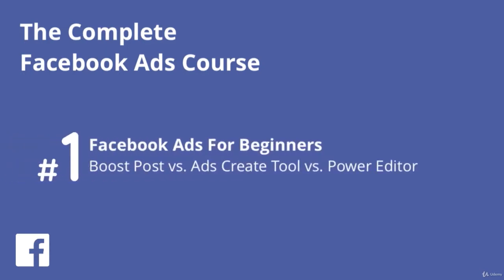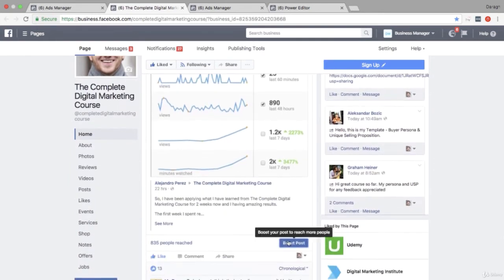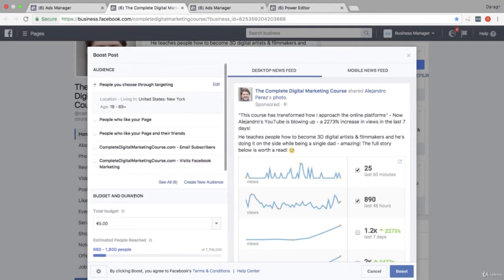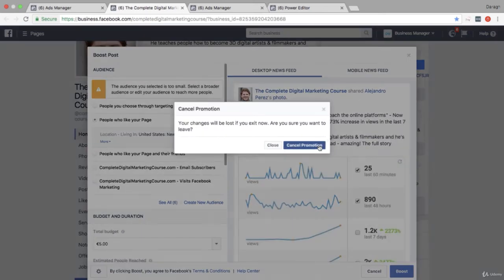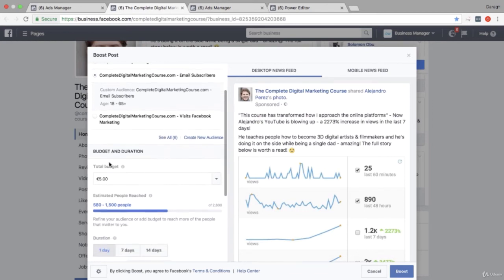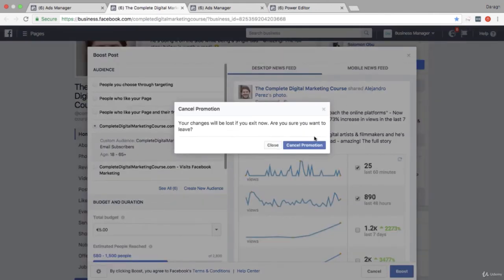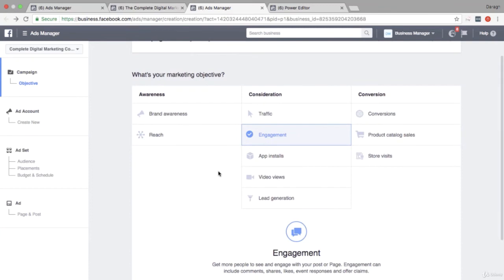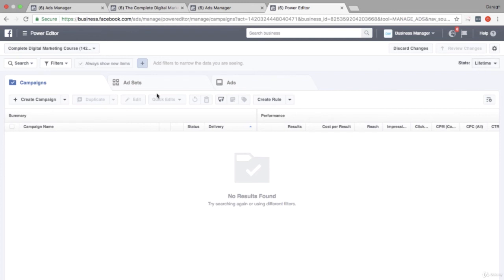202 Boost Posts vs Ads Create Tool vs Power Editor Updated